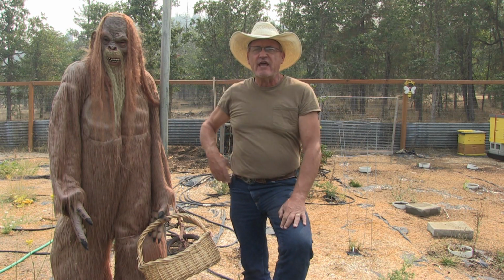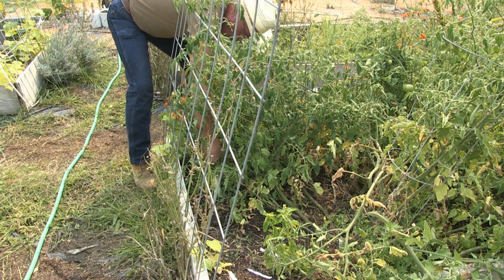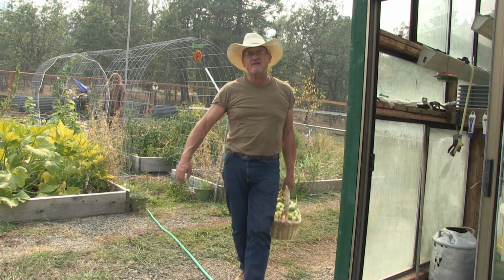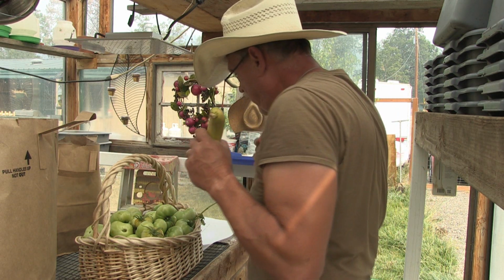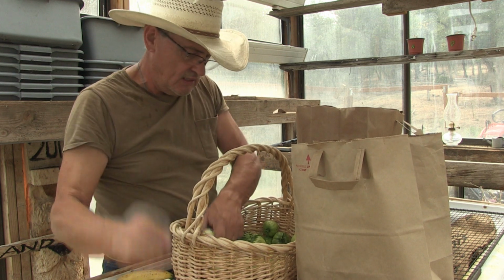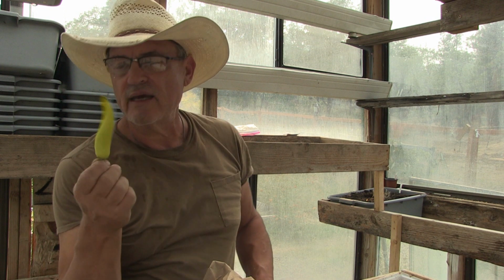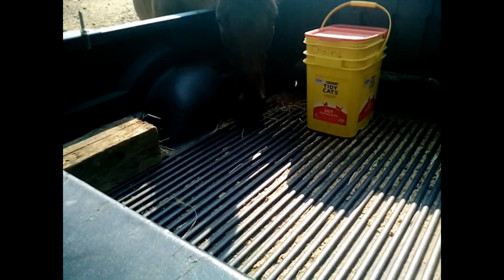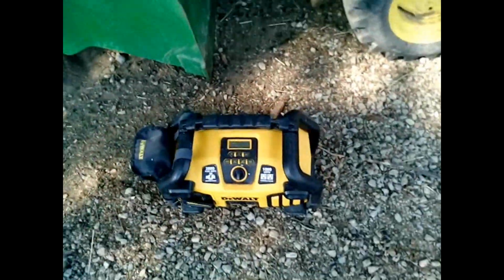HOMESTEAD GARDEN - Harvesting And Ripening Green Tomatoes